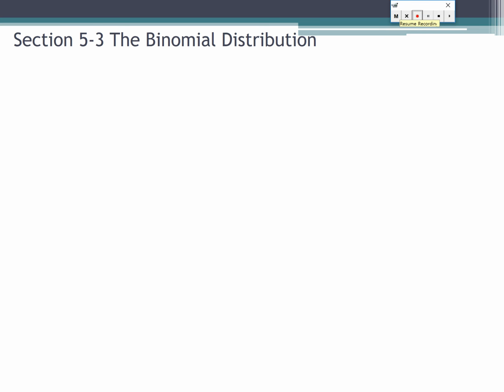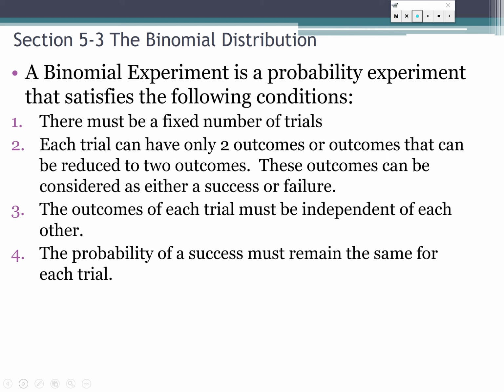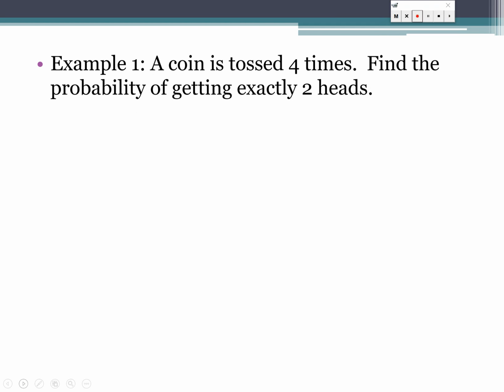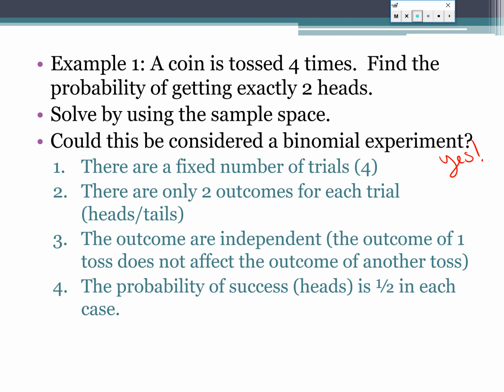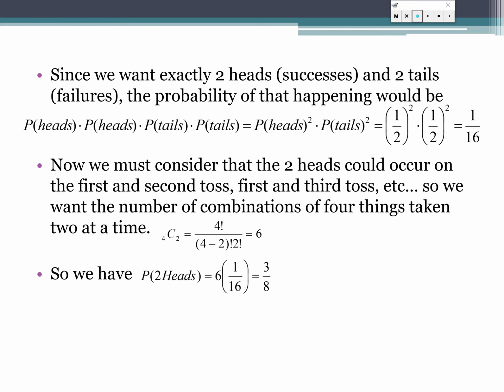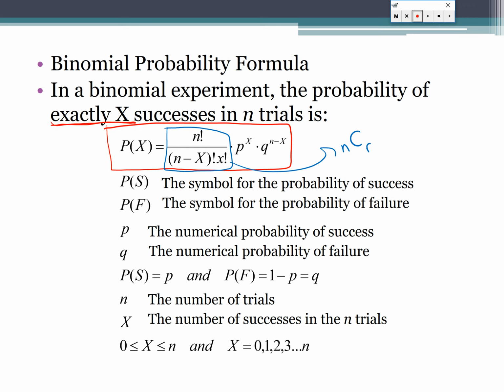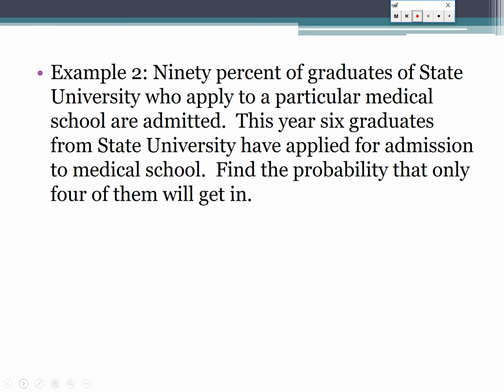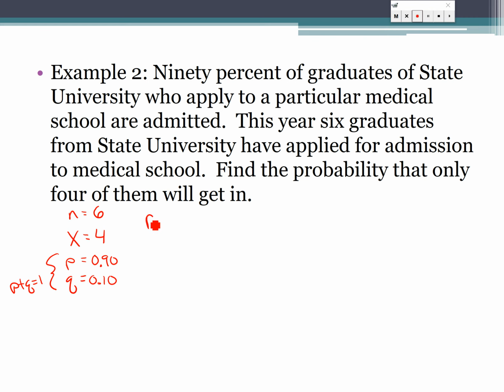5-3 Lesson Video Statistics